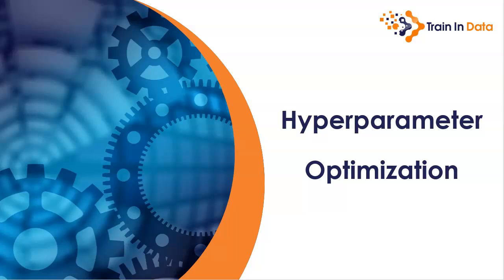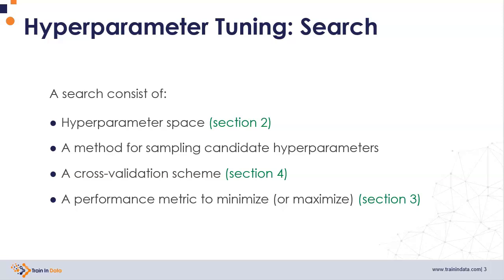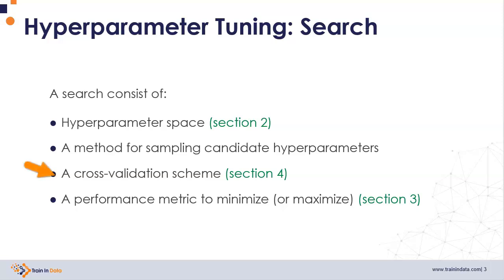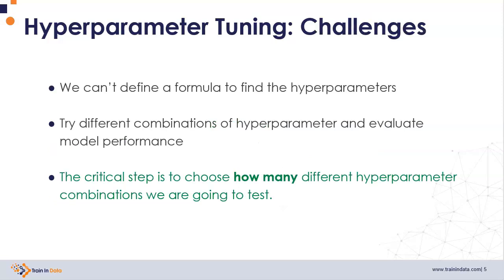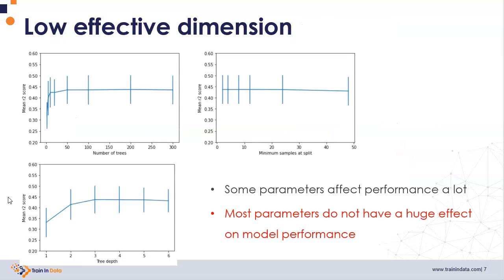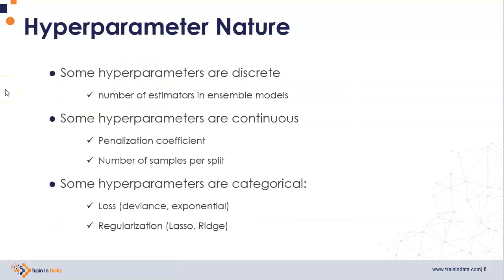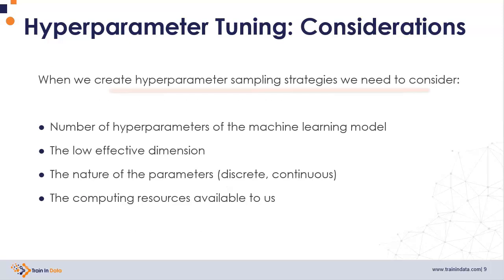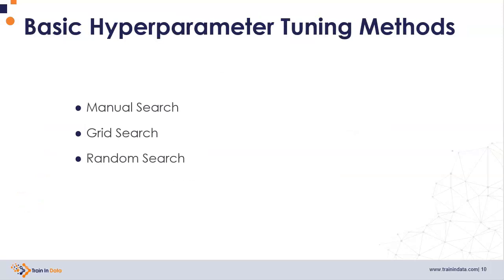Hyperparameter Optimization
In this video, we provide a theoretical overview of hyperparameter optimization in machine learning. We dive into the key considerations when selecting hyperparameter optimization methods and discuss the challenges involved in finding the optimal parameters to improve model performance.

Want to learn more?